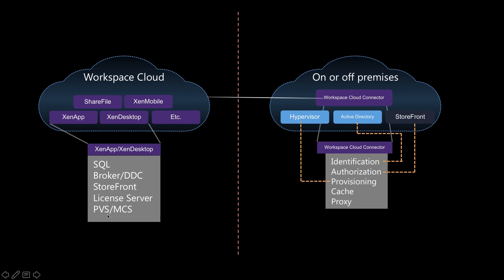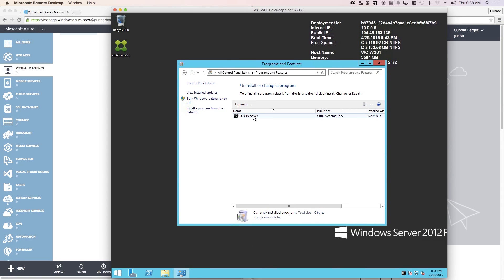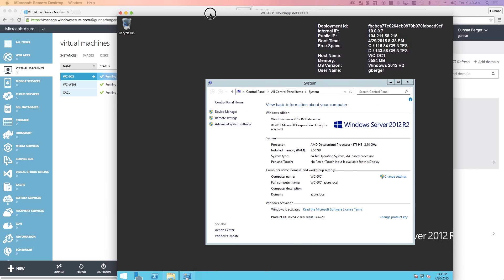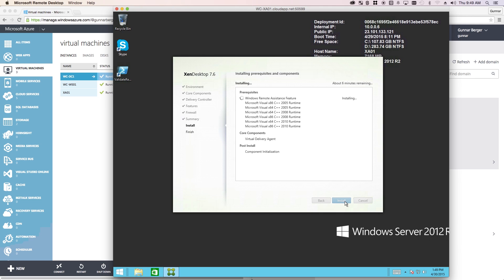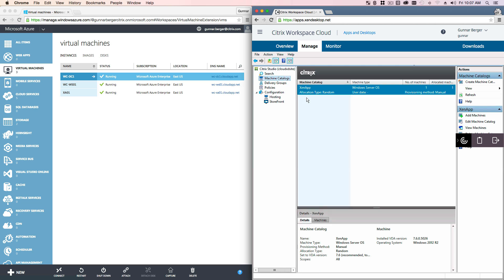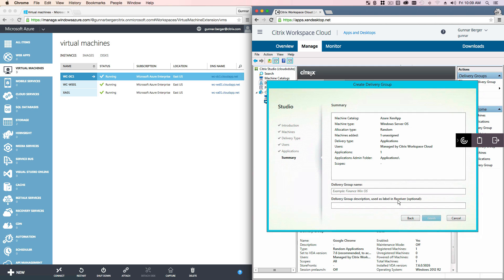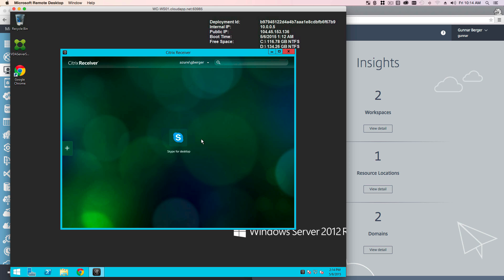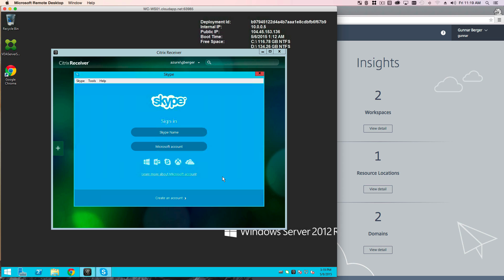Citrix Workspace Cloud Setup on Microsoft Azure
In this video I use Citrix Workspace Cloud and Microsoft Azure to show how simple it is to setup a demo XenApp/XenDesktop environment. The idea is to show off the value and some of the features with the CWC product.

A few things I'd like to point out:

*In a real world POC you'd want to configure Provisioning of the VM, not manually creating them like I do. However, if all you want to do is stand up 5 or so VMs nothing is wrong with just doing that manually, like I do.

* This demo was recorded using the CWC beta site. The current site (the site that most of you will see once we go public with it) is a bit different but you should still have no problem following this video even using the new site.